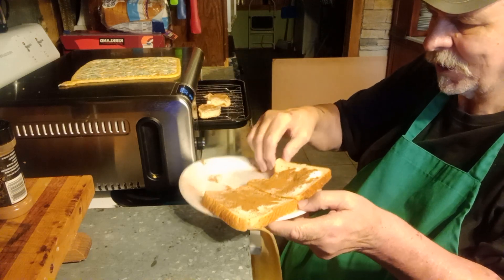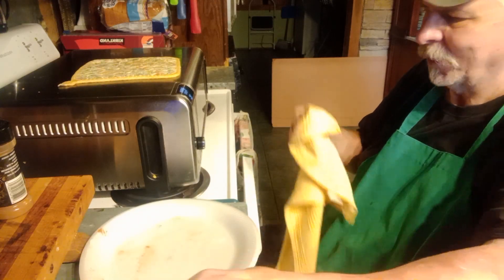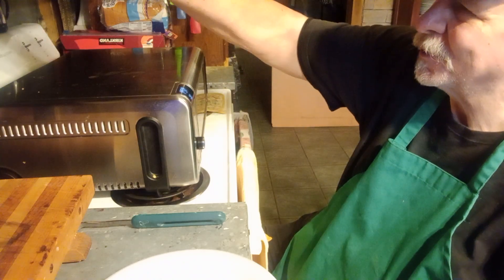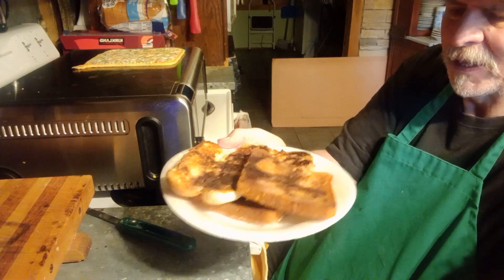Country Boy, Cinnamon Toast...It's Good, Very Good